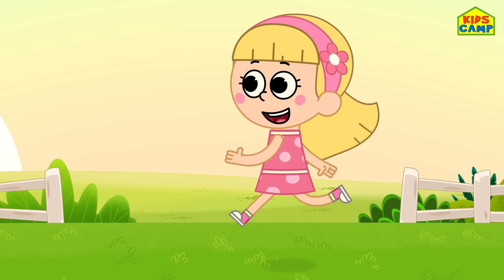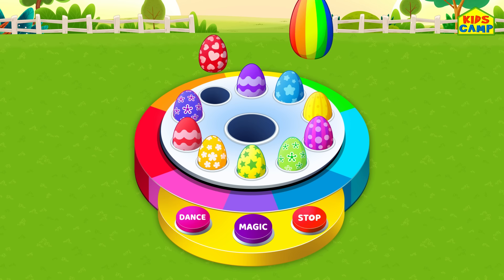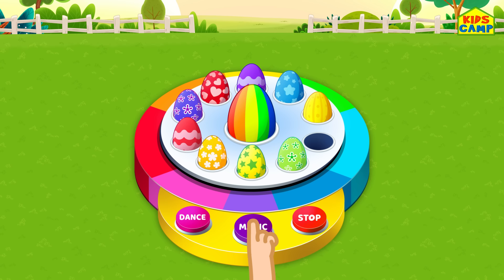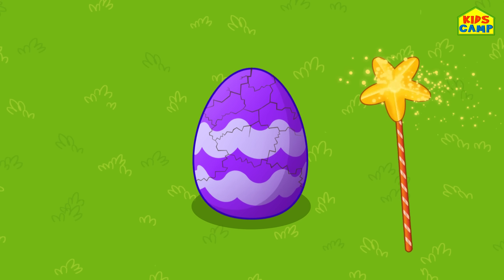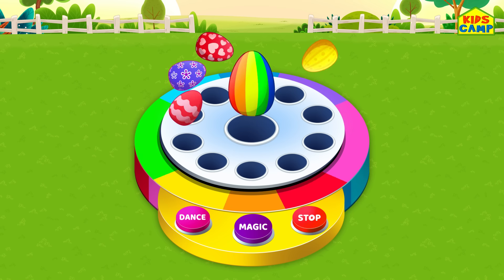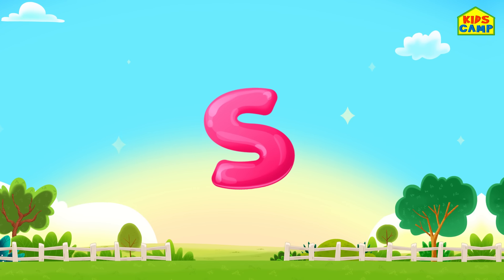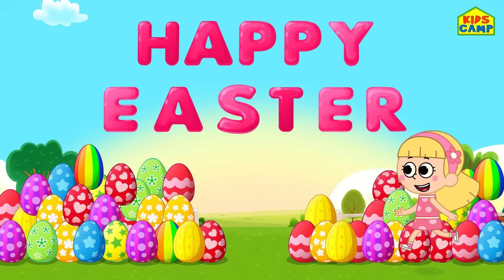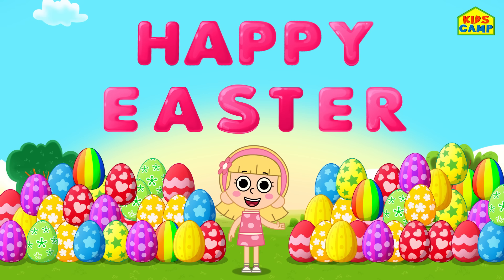Dancing Easter Eggs On Finger Family Song 🥚 🎀 | Happy Easter For Kids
Elly has a basket of magical eggs that dance and reveals fun surprises for you! Jump to your favorite tunes and learn while you have fun, wear your dancing shoes and get started!